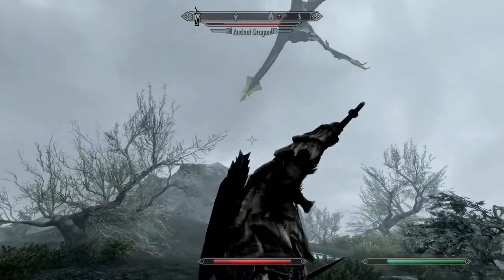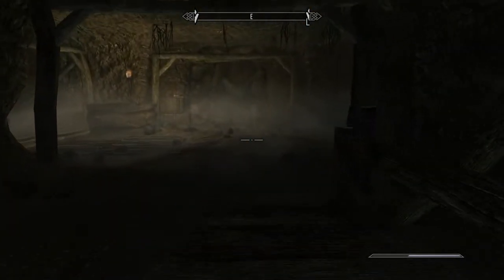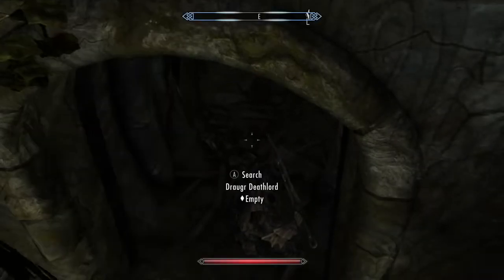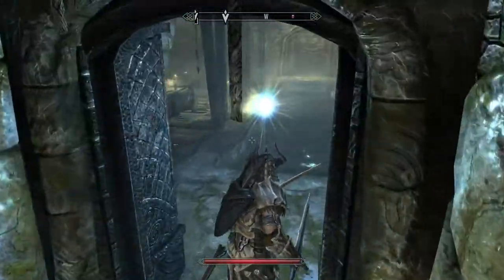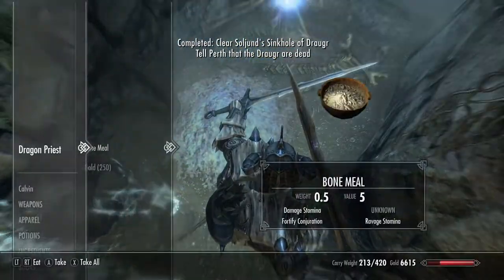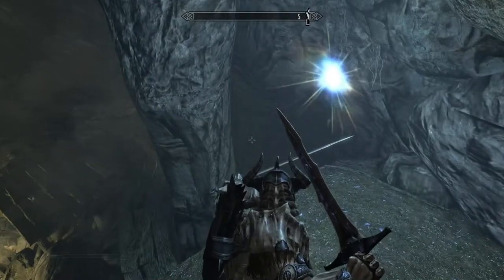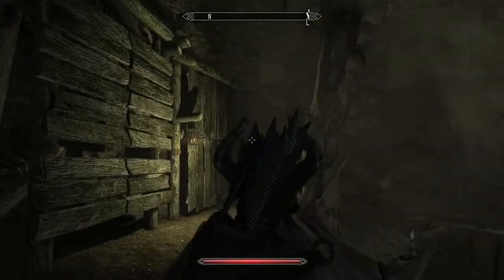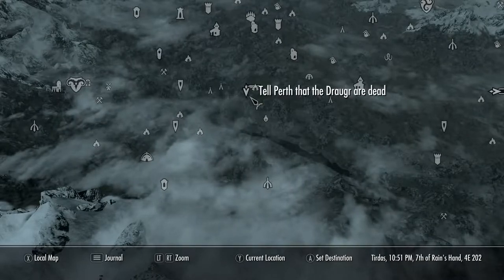Skyrim: Soljund's Sinkhole Walkthrough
A short circular location which holds moonstone ore, and some decent treasure.